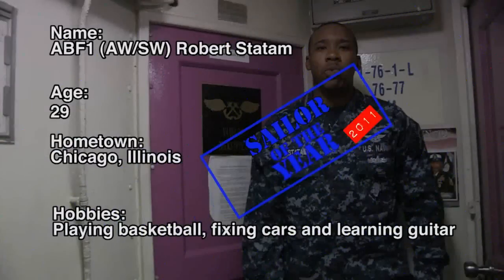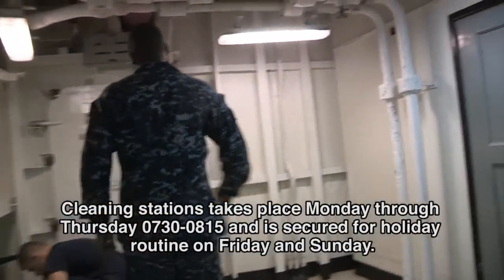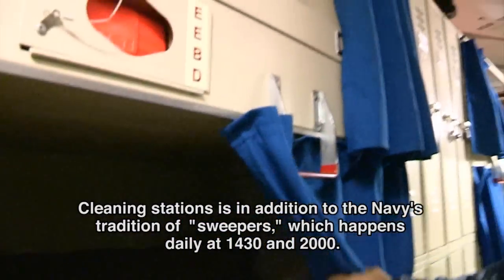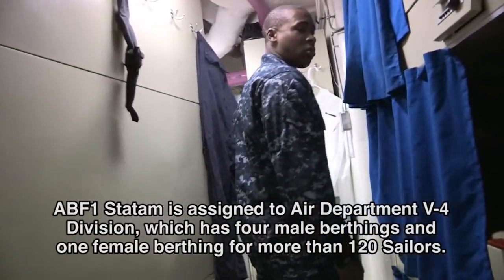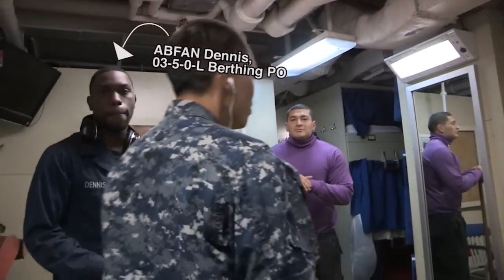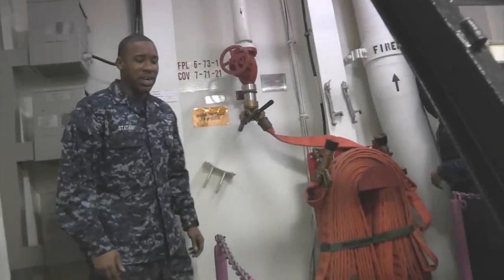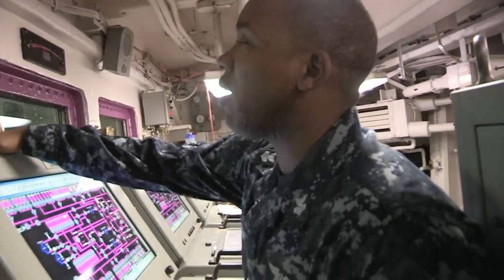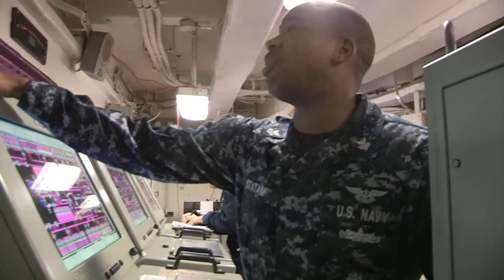Vinson 101: Cleaning Stations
It goes by different names on different ships. Some of those names can't be repeated here.  Onboard Vinson, it's known as "Cleaning Stations" and it happens 5-days-a-week at 0730.  Is it always fun? Nope. But it's definitely necessary.  Our Sailor of the Year explains why.